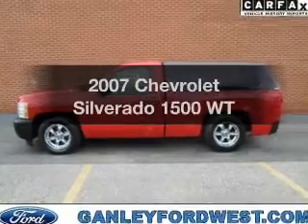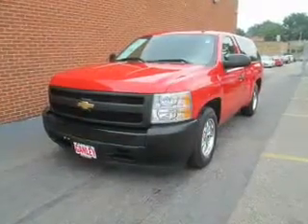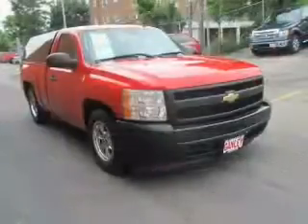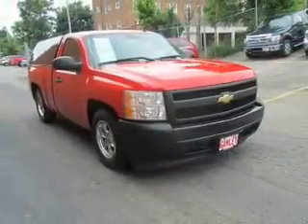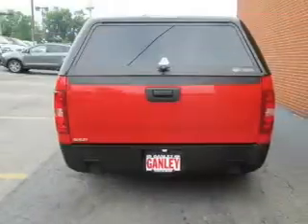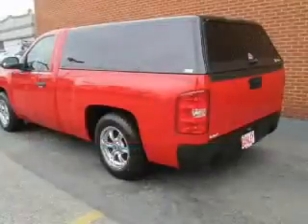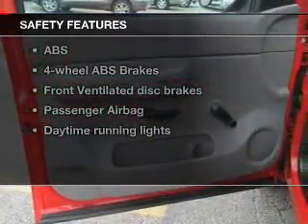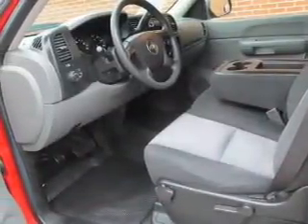2007 Chevrolet Silverado 1500 - Cleveland OH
Year: 2007
Make: Chevrolet
Model: Silverado 1500
Trim: WT
Engine: 4.3 liter 6 cylinder 12 valve
Transmission: 4-Speed Automatic
Color: Victory Red
Mileage: 62747
Address:
16100 Lorain Ave.